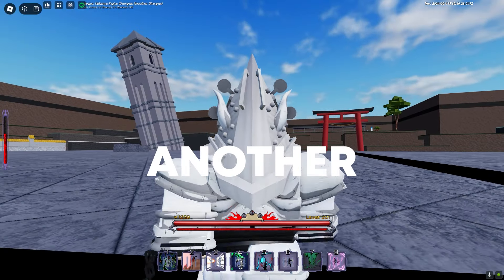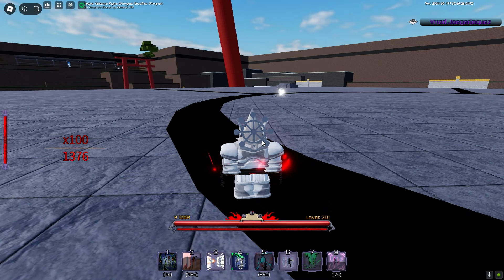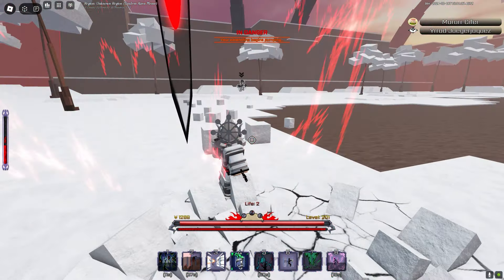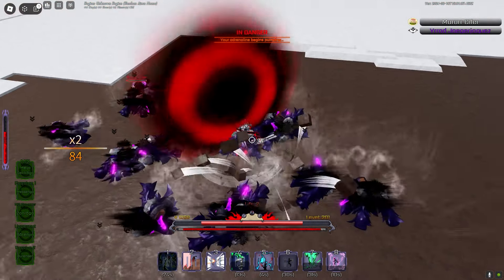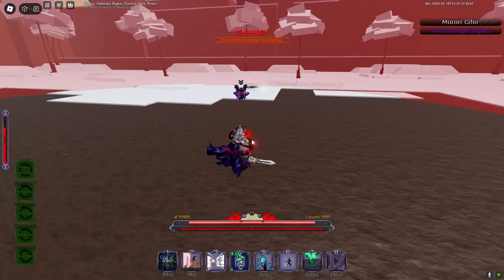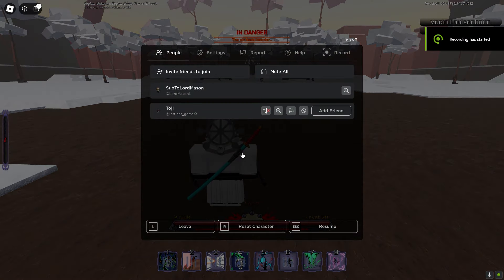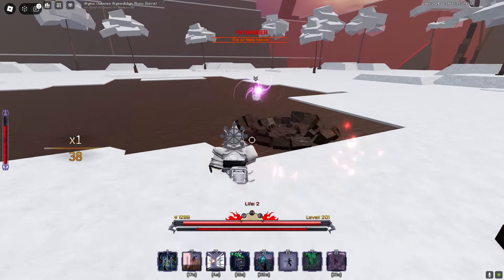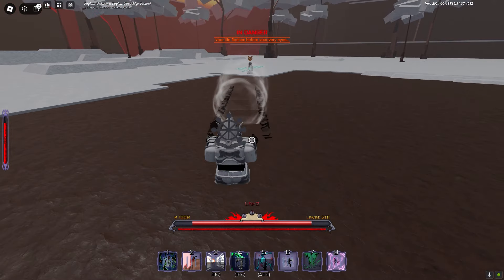The Bloodlust Hybrid Vessel Build [Peroxide]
Edited by V
Join the Exalted Discord: